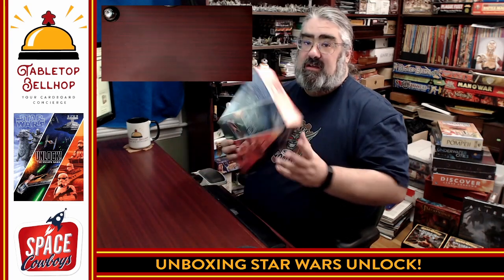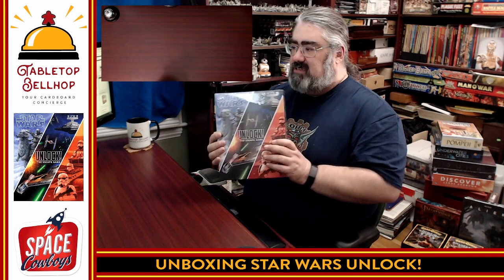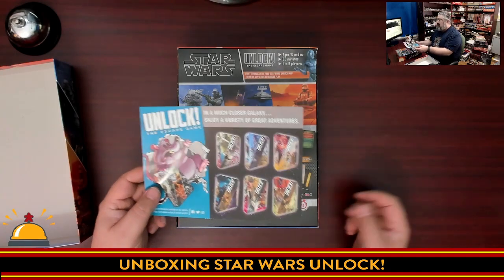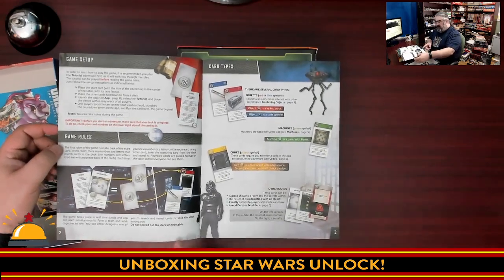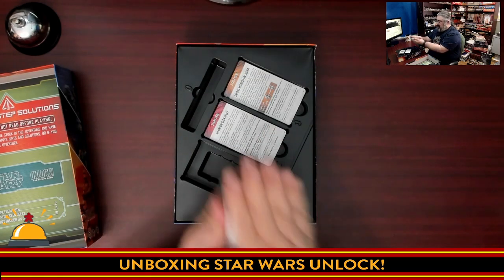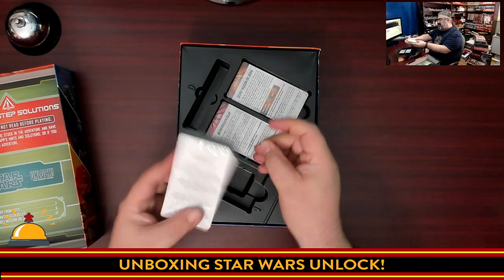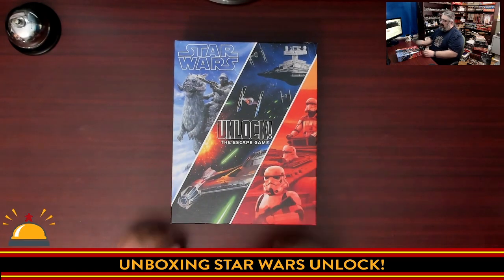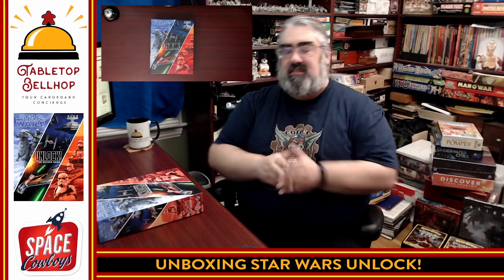Star Wars Unlock! Unboxing, a spoiler free look at what you get in this Star Wars puzzle game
A quick spoiler free look at the contents of the Star Wars edition of Unlock! the escape game from Space Cowboys. This box contains a short tutorial and three Star Wars scenarios presented in escalating difficulty.

Index:
00:00 INTRO
01:23 OPENING STAR WARS UNLOCK FOR THE FIRST TIME
06:03 FIRST IMPRESSION OF STAR WARS UNLOCK

From the publisher:

As rebels, smugglers, or imperial agents, search locations, combine items, use ships, weapons, interact with droids and machines in these three 60-minute adventures. Real-life escape rooms challenge you to literally escape a room within 60 minutes. With UNLOCK! experience the same thrills without setting a foot outside. Powered by the multi-awarded Unlock! game system (over 1 million copies sold).